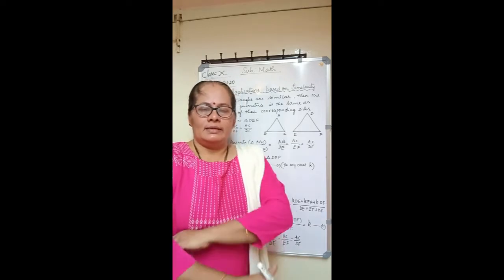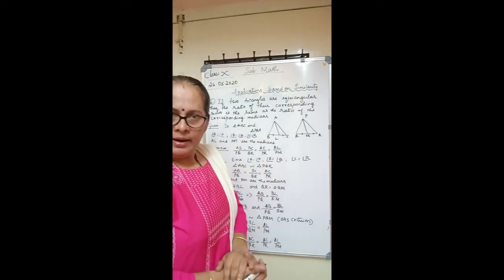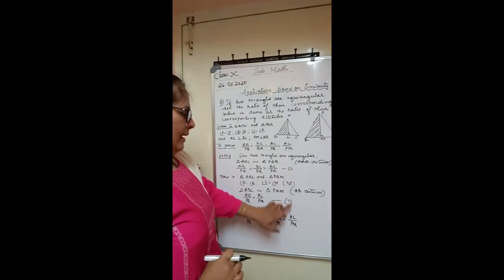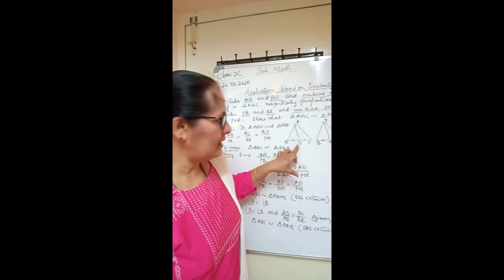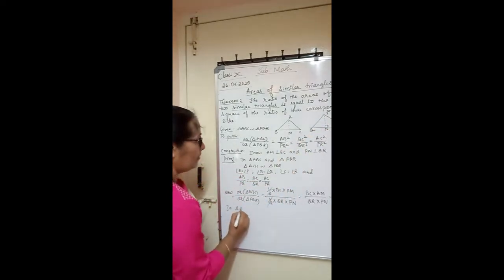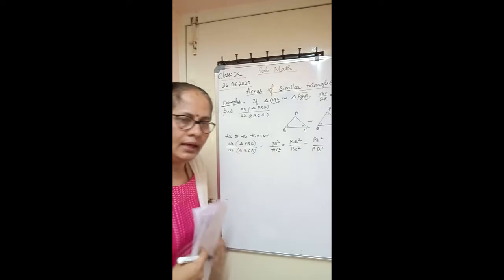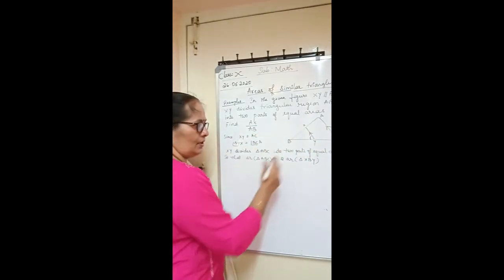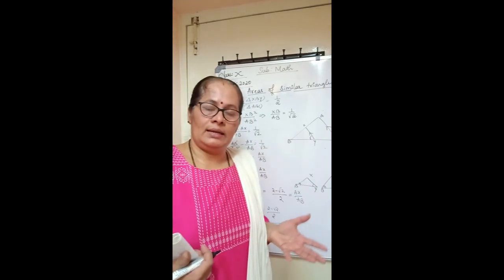TRIANGLES PART III